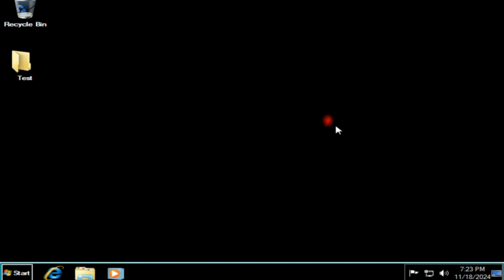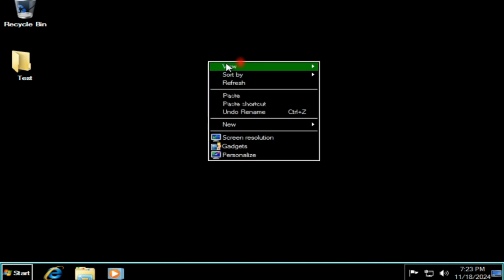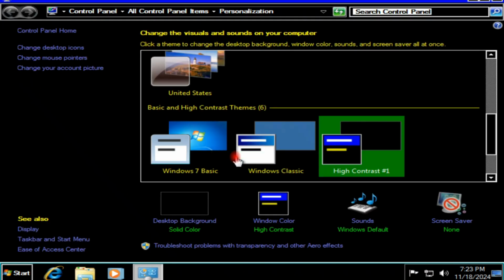How to Fix Black Screen High Contrast on Windows 7 Laptop